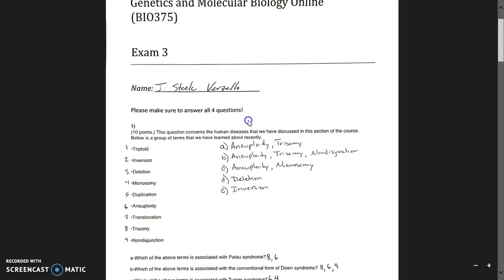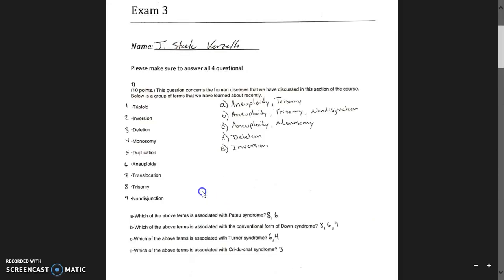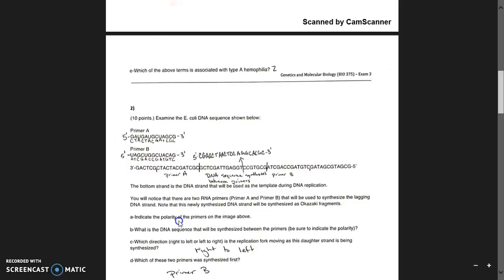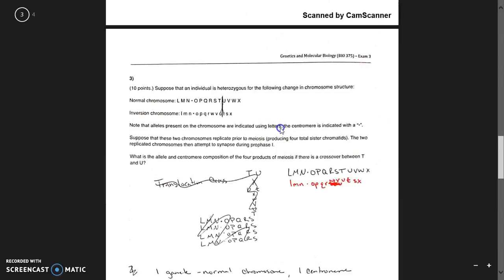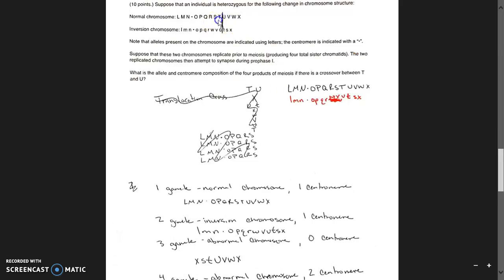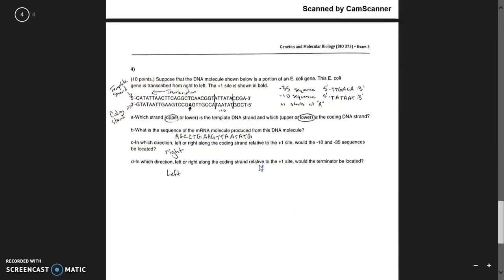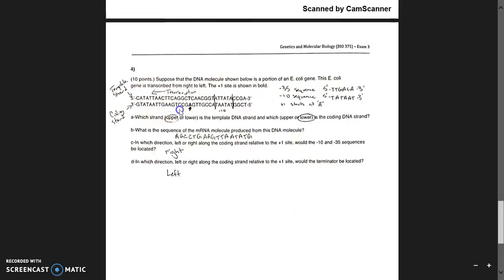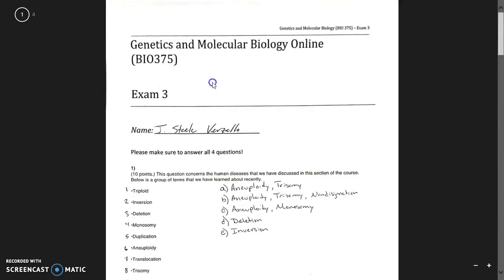Exam 03 Written Answers